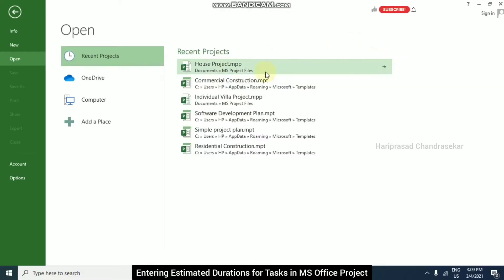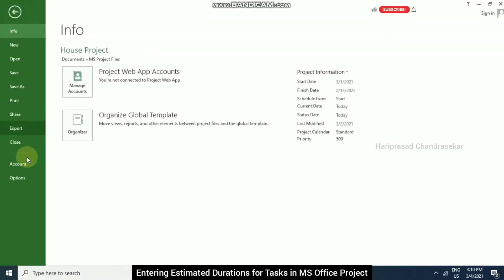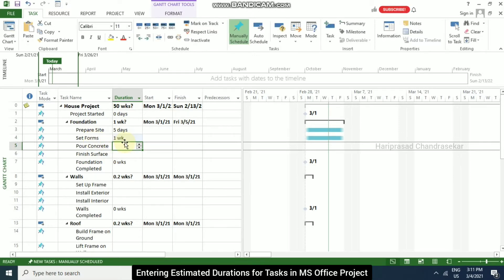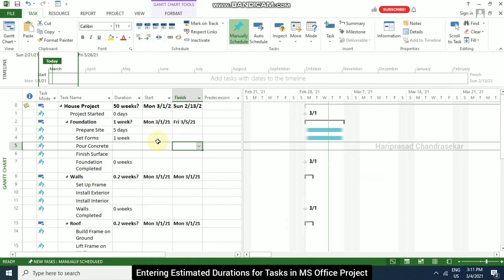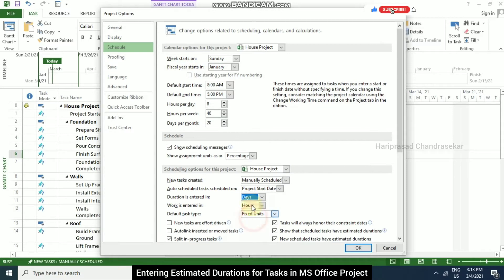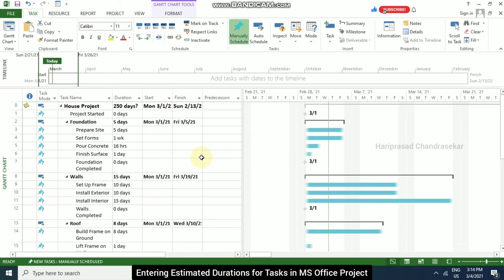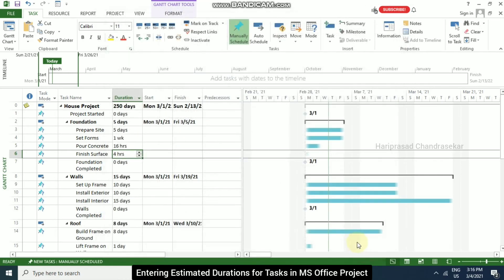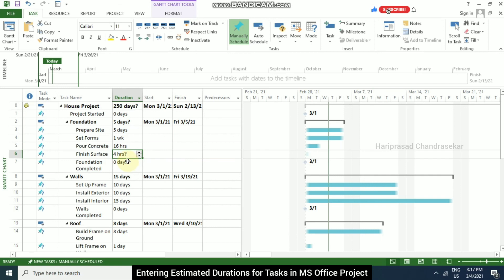Entering Estimated Durations for Tasks in MS Office Project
How to enter durations in MS Office Project ?

How to enter estimated durations in MS Office Project ?

Schedule & Options in File Menu backstage view.